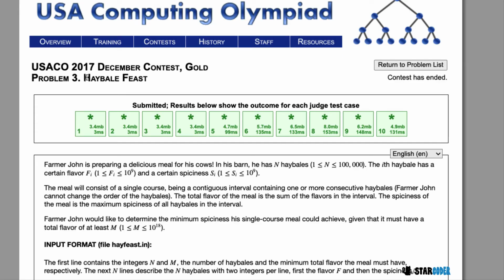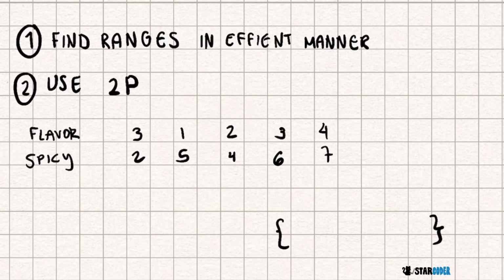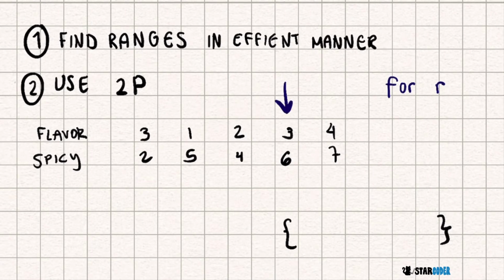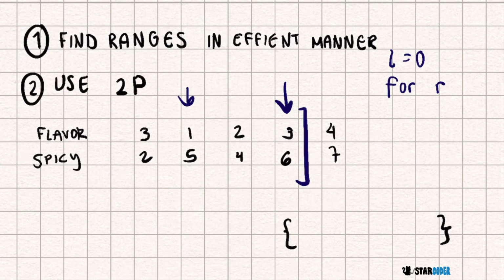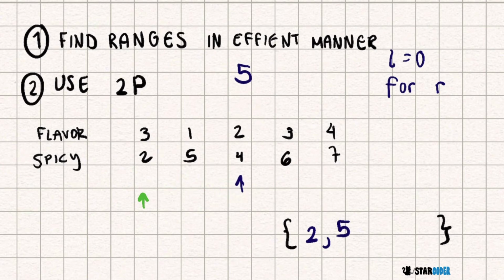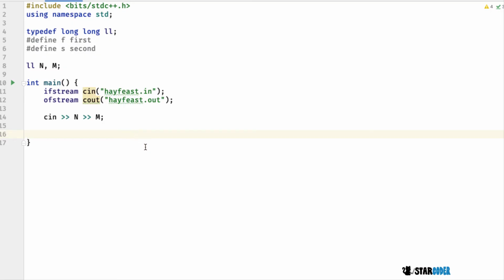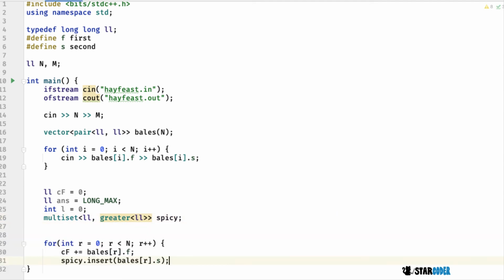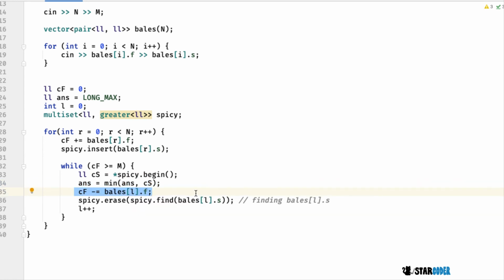USACO 2017 Gold December Q3: Haybale Feast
In this video, I’ll show you my solution for the USACO 2017 Gold December Q3: Haybale Feast. Enjoy!